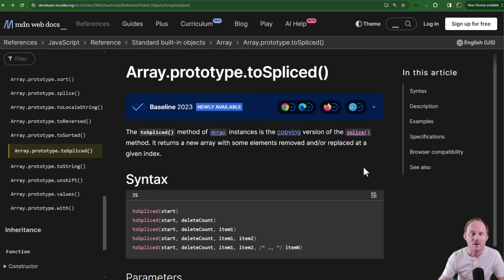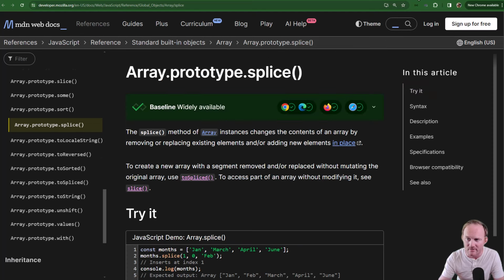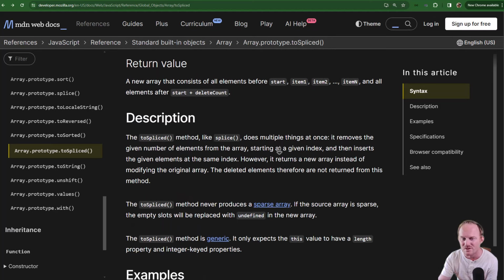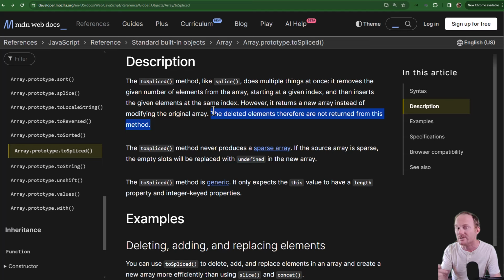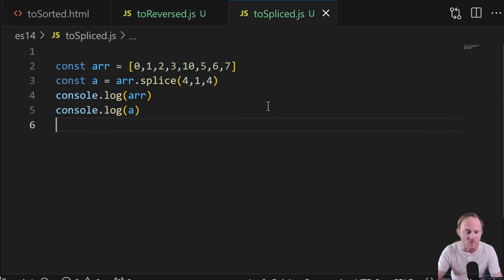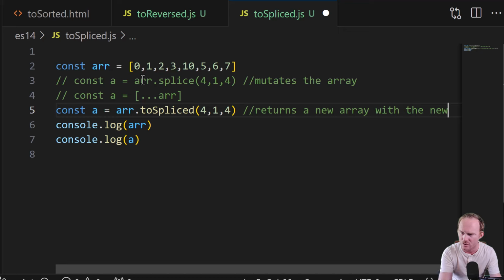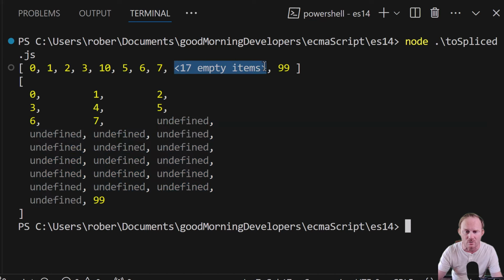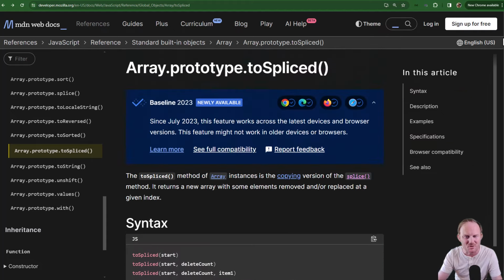The .toSpliced() method - Unleash the Power of JavaScript Updates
Another awesome addition to JavaScript in ES14 (ECMAScript 2023), we get the toSpliced method. Yes, pretty close to toReveresed and toSorted! It works just like .splice() but instead of mutating the array and returning the deleted elements, it returns the array after deletion and insertion. This is a quick but worthwhile update.

0:00 - Intro
0:33 - toSpliced() and splice() docs
2:53 - Code example
4:51 - Other notes from the docs (sparse, generic)